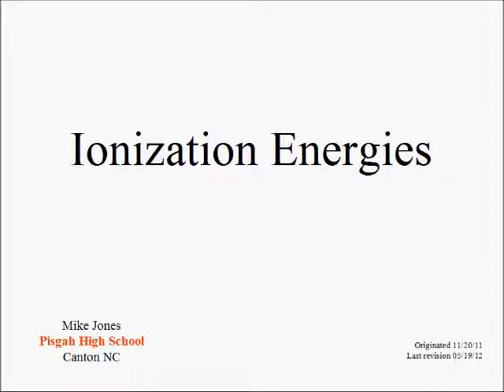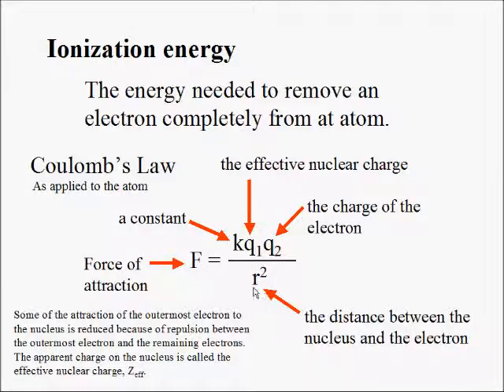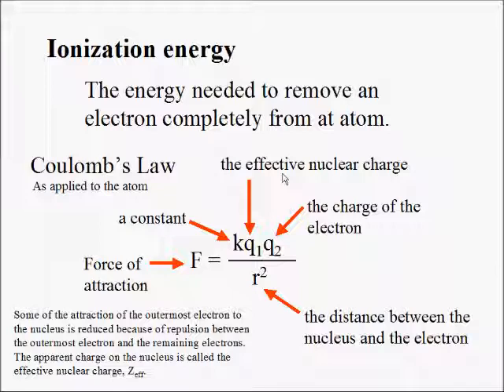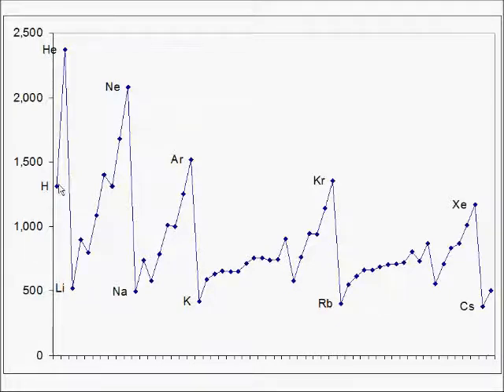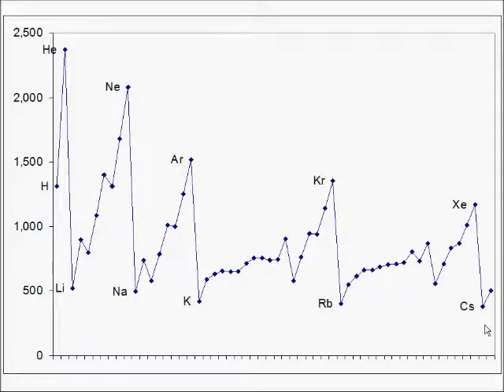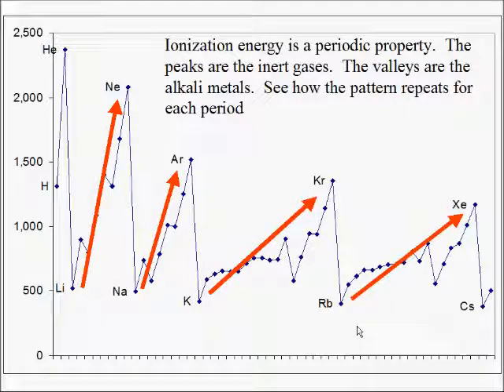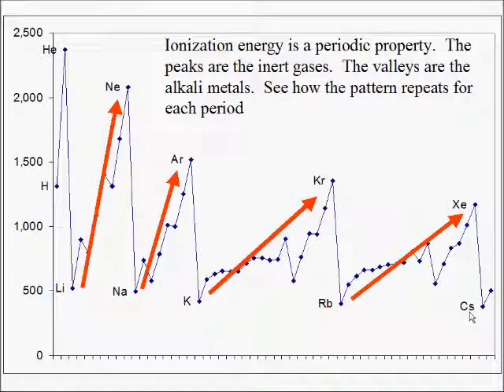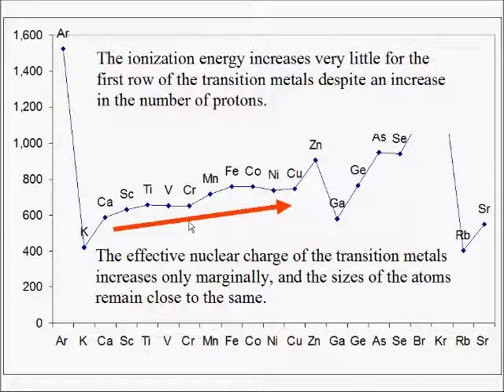ionization energy 1-6.wmv